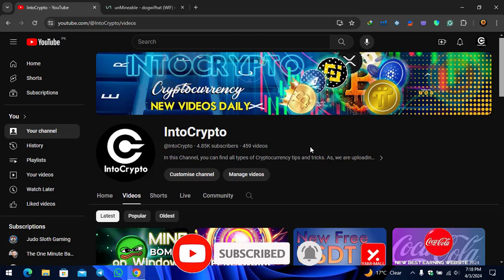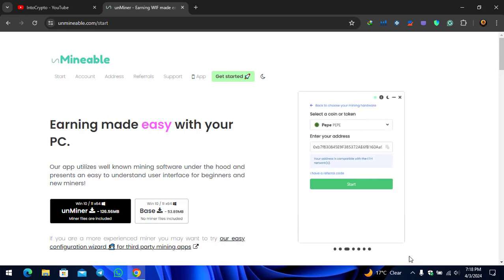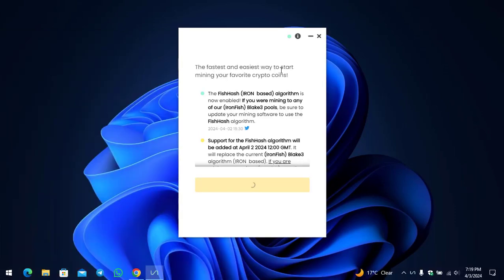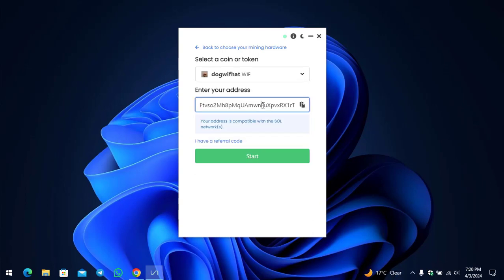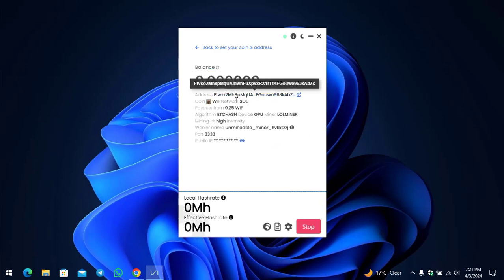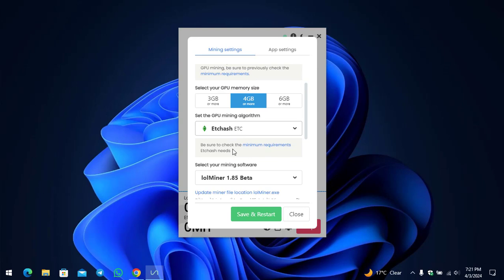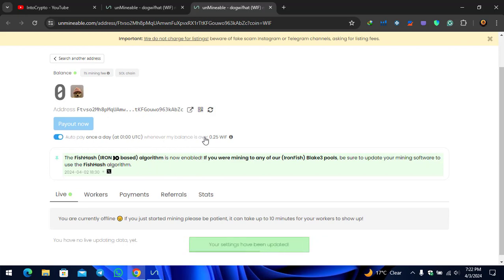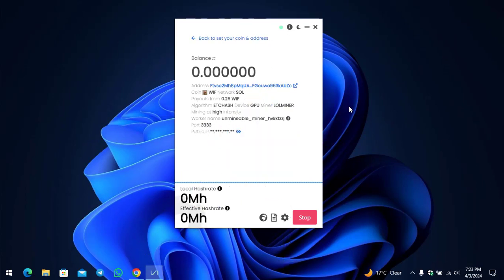Quick Way to Mine WIF Token on Windows | Easily Mine Dogwifhat token on PC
In this video, I will show you step by step how to Quick Way to Mine WIF Token on Windows | Easily Mine Dogwifhat token on PC. Using the unmineable miner will help you how mine different kinds of cryptocurrency on a Windows PC and laptop.
🔗Links:

➡️Call to Action:
If you're interested in earning cryptocurrency online, watch this video to the end.